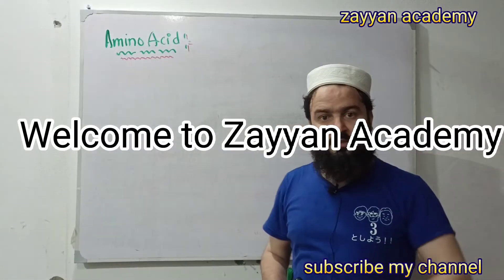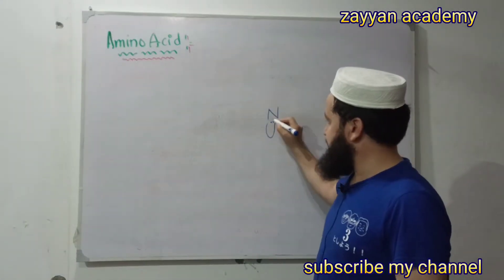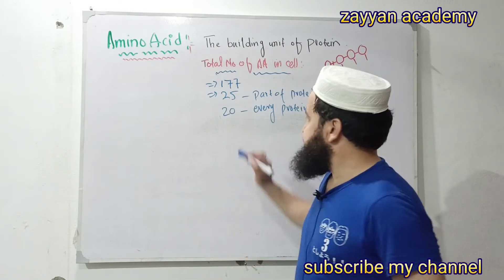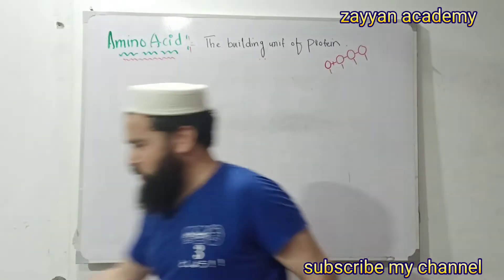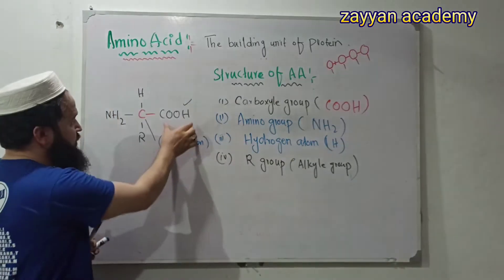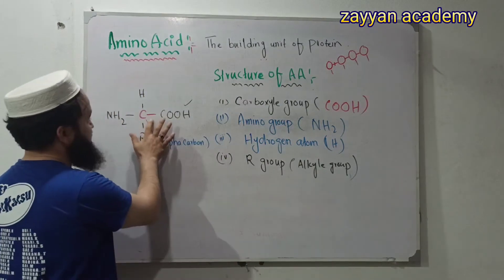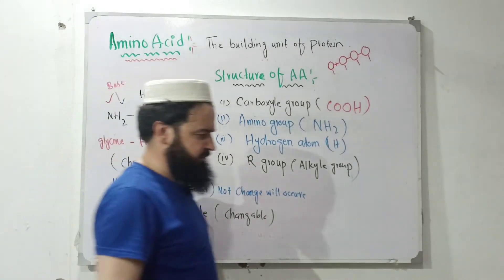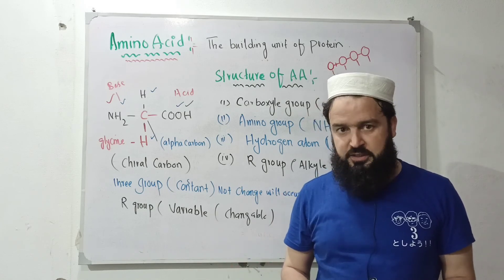Amino Acid in Pashto || Class 11 th Biology | chapter 02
in this vedio I explain the concept of amino acids and also explain about chiral carbon, alpha carbon.